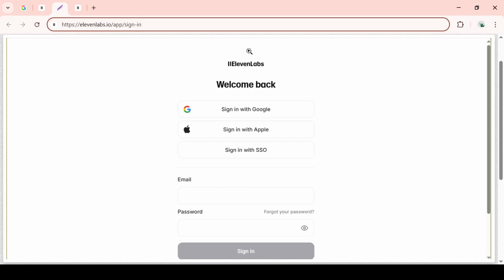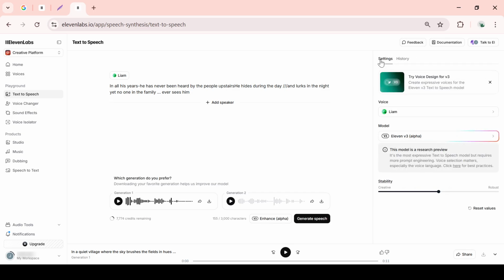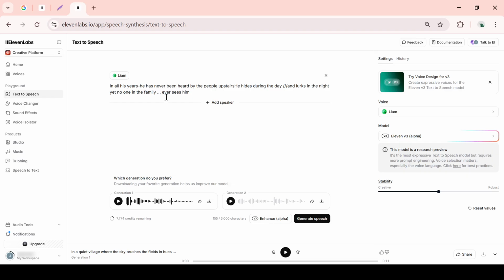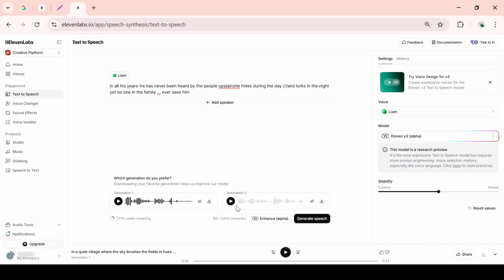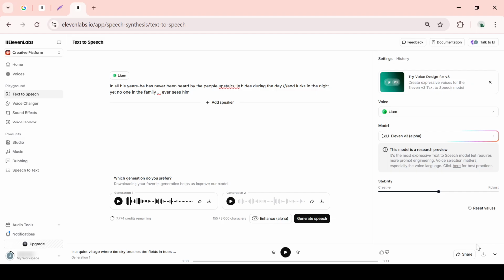How to Give Pause in ElevenLabs [2026 Full Guide]